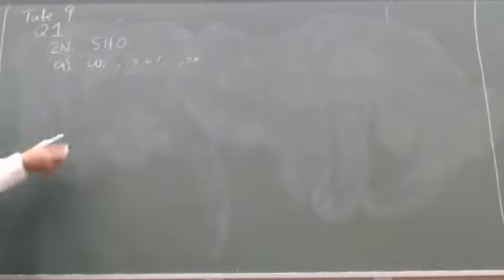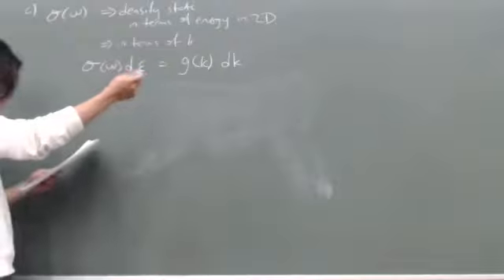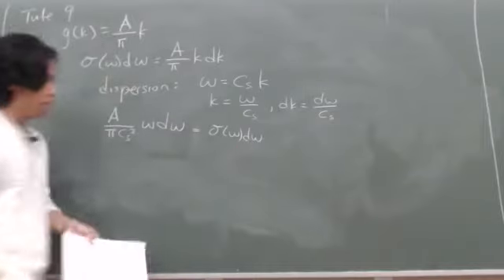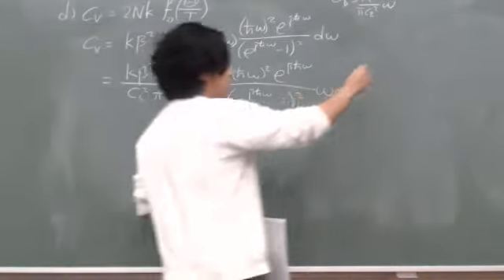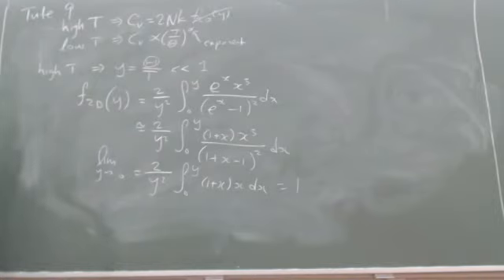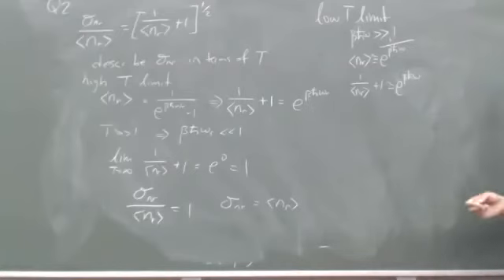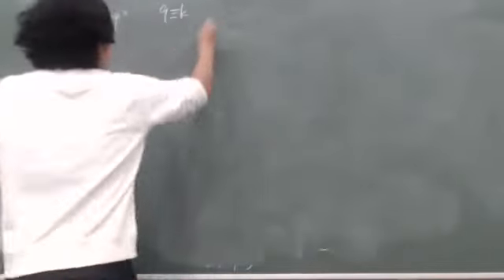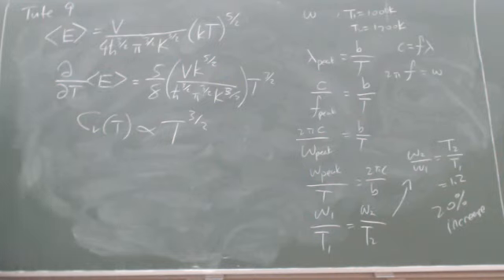Thermodynamics and Statistical Mechanics Tutorial 9